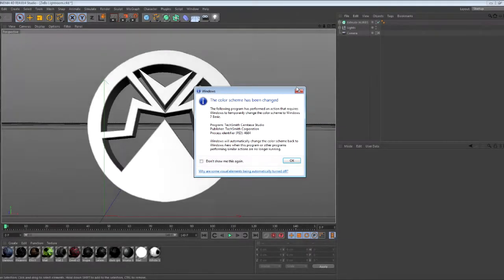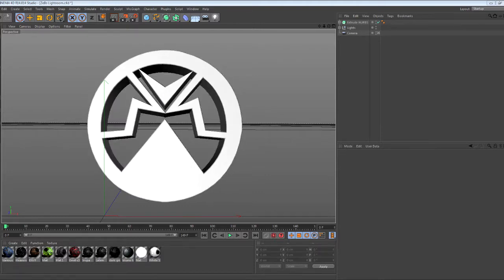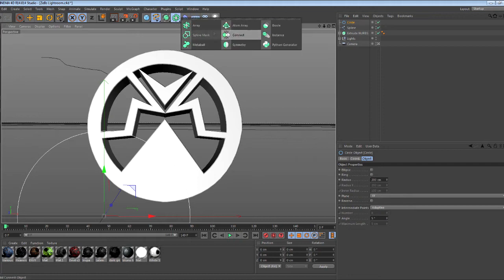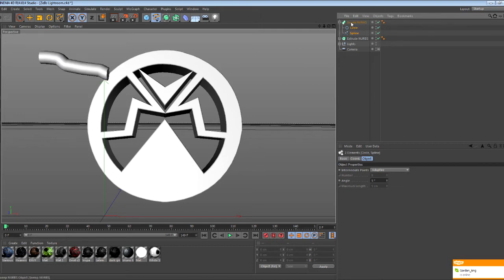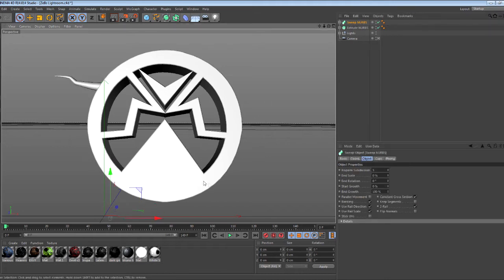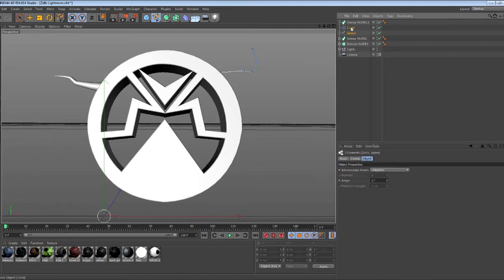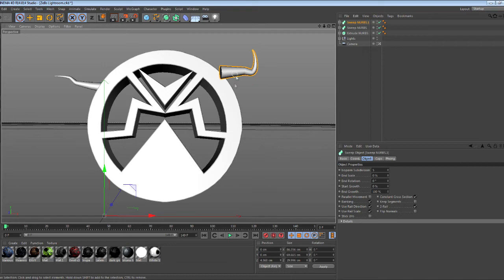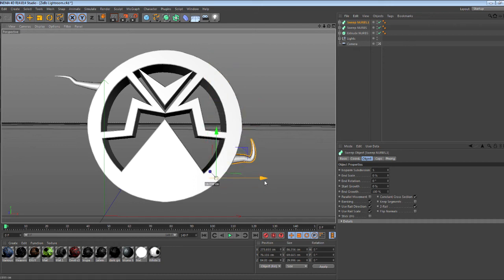How To: How to make the tenticle in C4D | w/Hayden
PLEASE OPEN
PLEASE OPEN
PLEASE OPEN

(hayden)
skype: hayden6588

(Jadeon)
skype: boomfireproductions